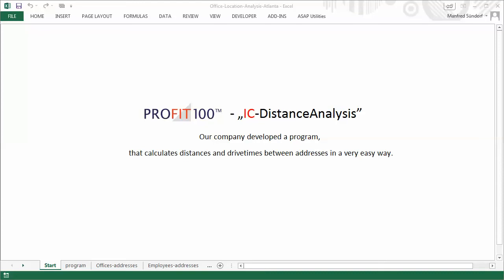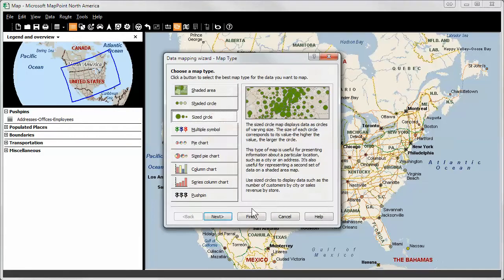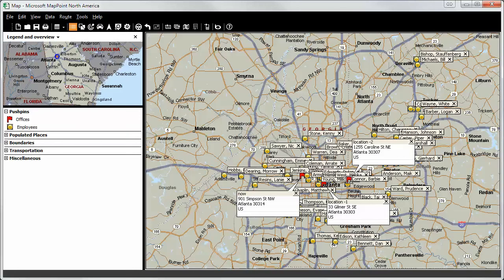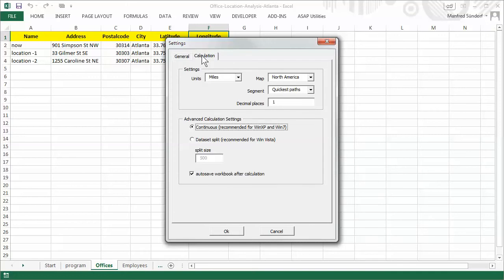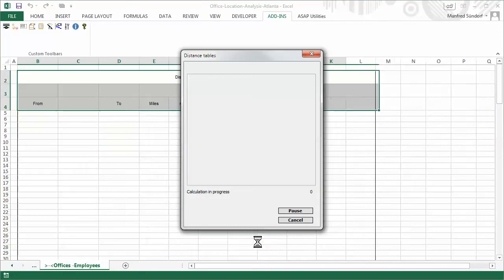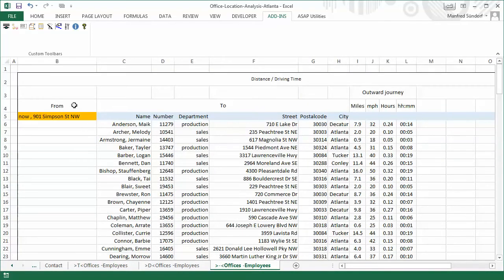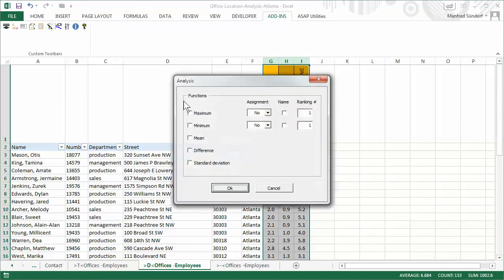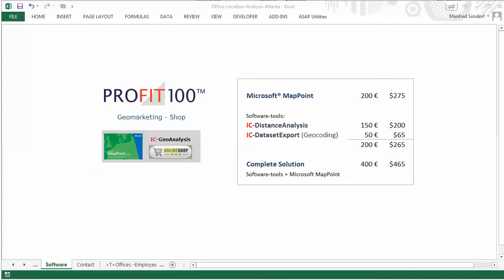Real Estate Advisory: Distance-Calculation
Location analysis is an important decision and should not be taken lightly. "IC-DistanceAnalysis" with Microsoft MapPoint is the best program to compute mileage charts and tables
 • Find the distances between hundreds of locations in minutes
 • Calculate driving distances, travel times and optimize routes
 • Find the closest destinations within a specific distance
Universities, Students and Nonprofit organisations get our software for free.